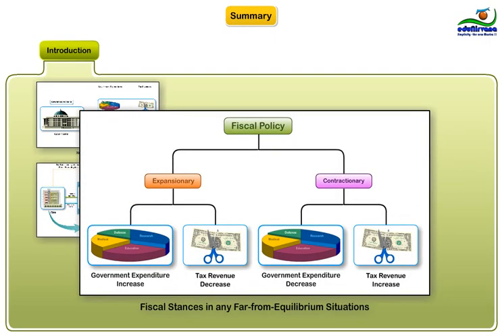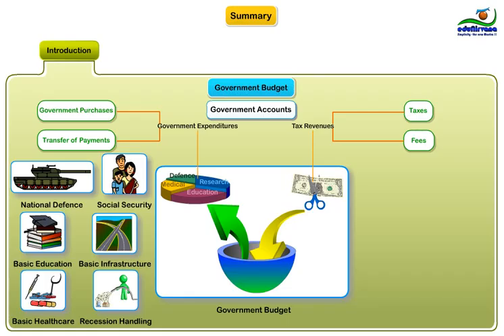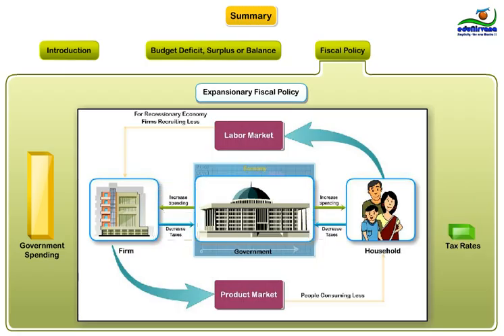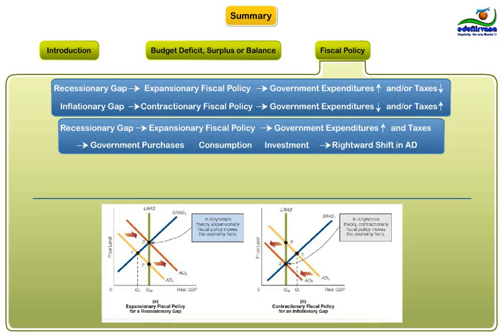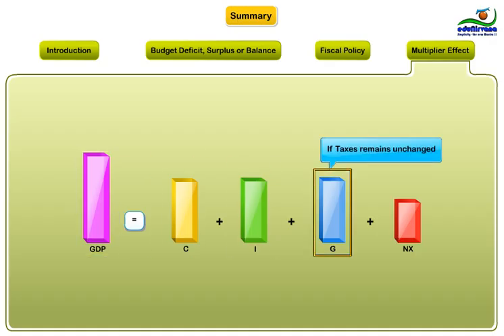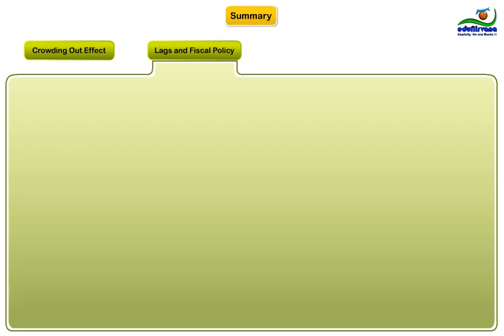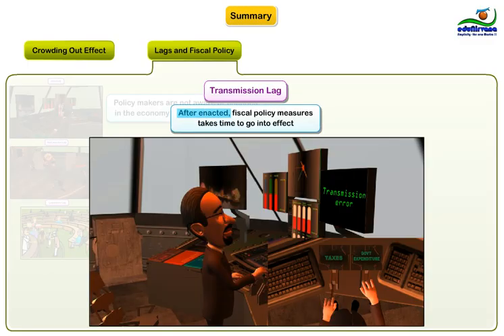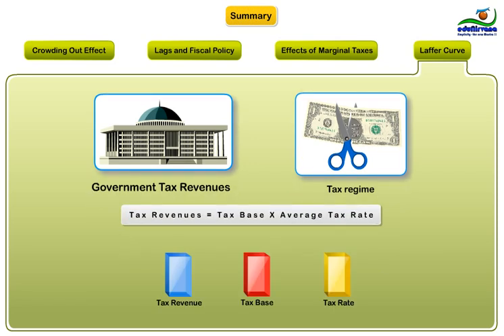FP19 Summary of Fiscal Policy